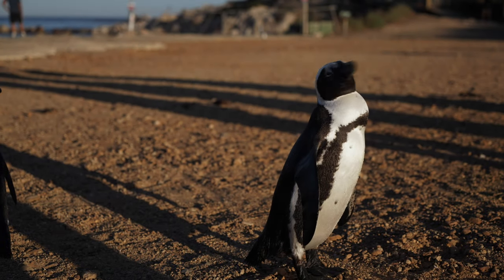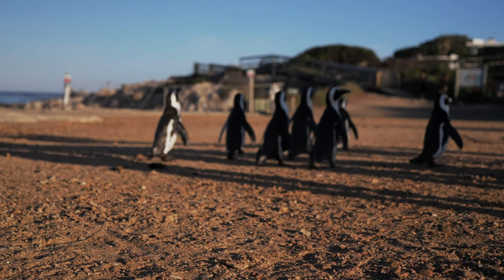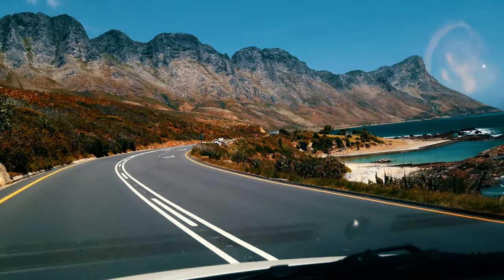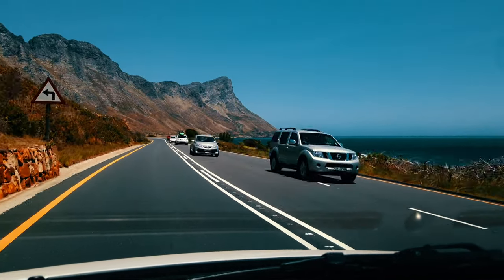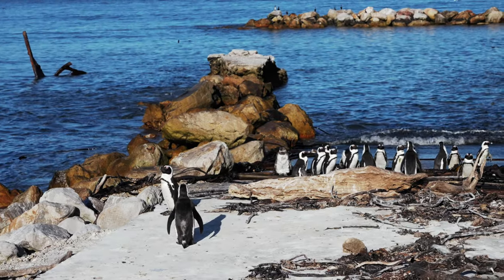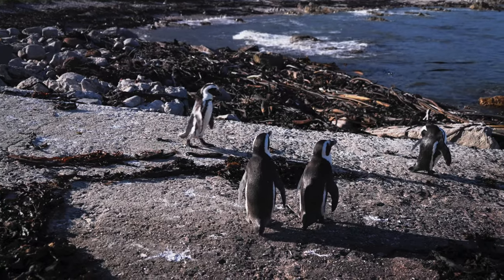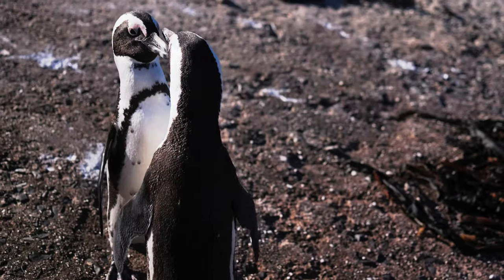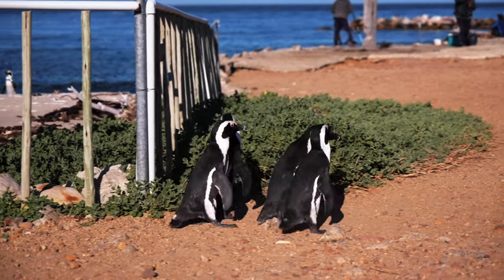The Hidden Secret of African Penguins at Stony Point ,South Africa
Stony Point, located near the town of Betty's Bay in the Western Cape of South Africa, is home to a thriving colony of African penguins. These penguins, also known as Jackass penguins due to their distinctive braying calls, are the only penguin species that breeds on the African continent.

Stony Point is one of the few mainland breeding sites for African penguins in the world. It was established as a protected area to conserve and protect these endangered birds and their habitat. The colony at Stony Point has been growing steadily, providing researchers and conservationists with valuable insights into penguin behavior, ecology, and population dynamics.

Visitors to Stony Point can observe the penguins up close from well-maintained boardwalks that wind through the colony. Informational signs and guided tours offer educational opportunities to learn about the biology and conservation of African penguins.

The conservation efforts at Stony Point are crucial for the survival of African penguins. These birds face numerous threats, including habitat loss, overfishing of their prey species, pollution, and climate change. By protecting their breeding grounds and raising awareness about their plight, Stony Point plays a vital role in safeguarding the future of these charismatic seabirds.

Overall, Stony Point offers a unique and memorable experience for visitors to witness the natural beauty of South Africa's coastline and the remarkable resilience of the African penguin population.

Search Query :-
African penguins at Stony Point
Stony Point penguin colony
Stony Point Western Cape
Betty's Bay penguins
African penguin conservation
Penguin watching at Stony Point
Stony Point wildlife sanctuary
Western Cape penguin colony
Stony Point bird watching
African penguin habitat
Stony Point marine birds
African penguin breeding ground
Stony Point nature reserve
Stony Point eco tourism
Cape Town penguin colony

Have a watch to all my cinematic, hiking  and travel vlogs in my YouTube channel .Please click subscribe button of my YouTube channel  as I want you want to be part of my journey to become a videographer.

Please enable the captions/subtitles if you want to understand what i say in English .Below are the steps :-
 Tap Settings .
 Tap Captions.
Tap Use captions